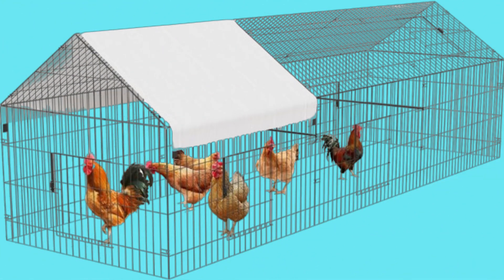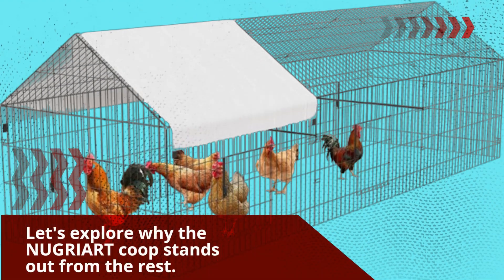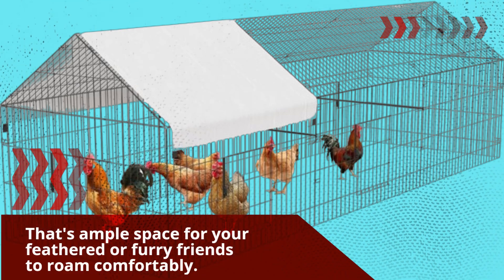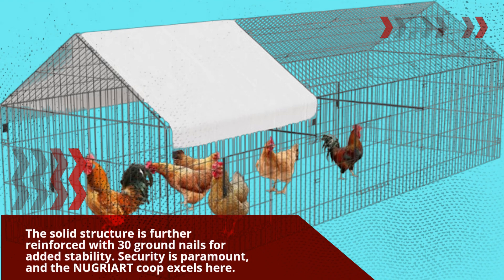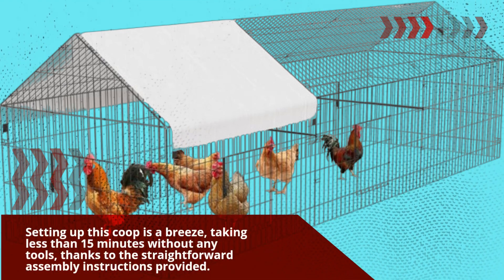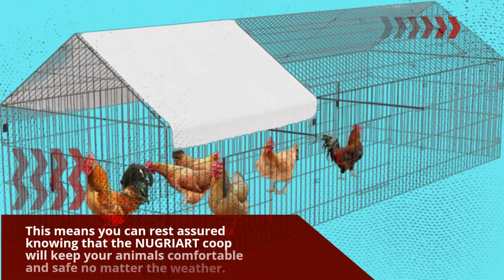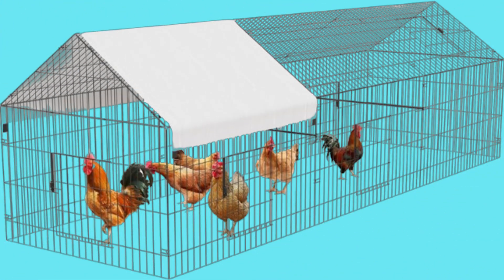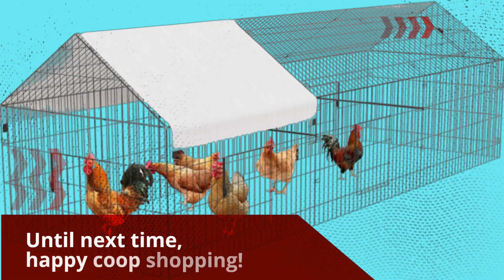🐔 NUGRIART Metal Chicken Coop | Best Giant Chicken Coop 🐔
Amazon Product Name : NUGRIART Metal Chicken Coop

Looking for the ultimate space for your flock? In this video, we review the best giant chicken coop, showcasing its features and benefits for providing a spacious and secure environment for your chickens. Discover why the best giant chicken coop is ideal for accommodating larger flocks and ensuring their well-being. Watch now to find out which top-rated giant chicken coop is the best choice for expanding your poultry setup!